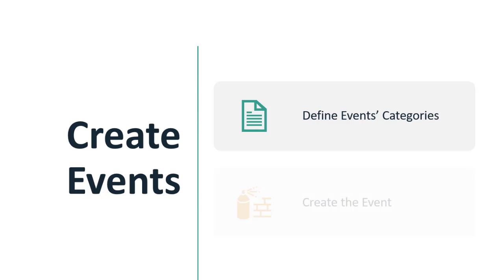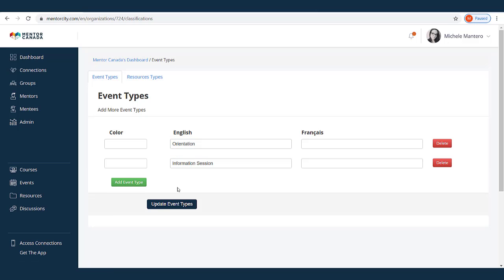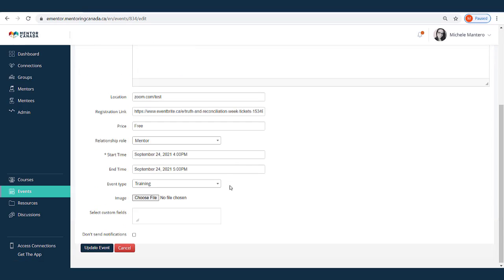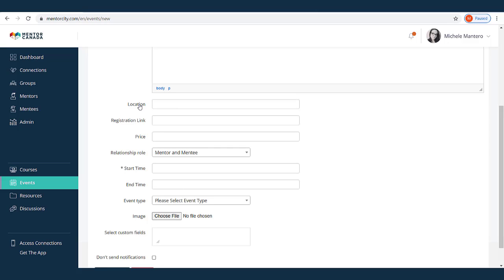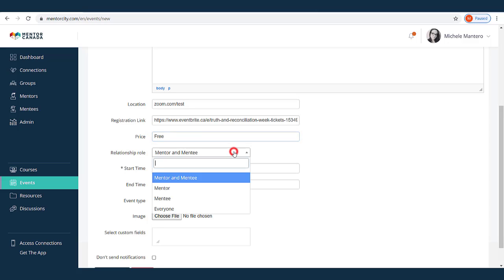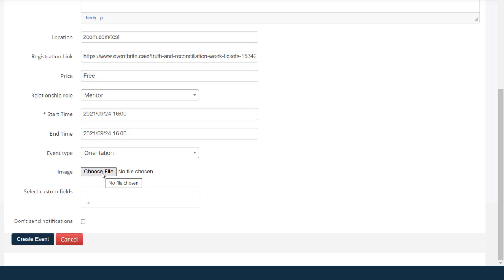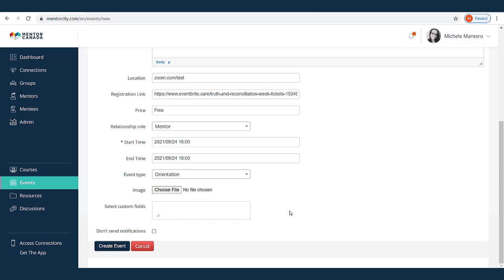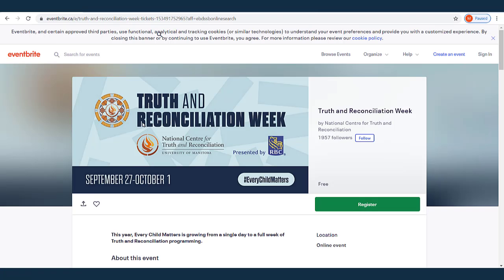Create Events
This video will demo how to create an Event on the e-mentoring platform.